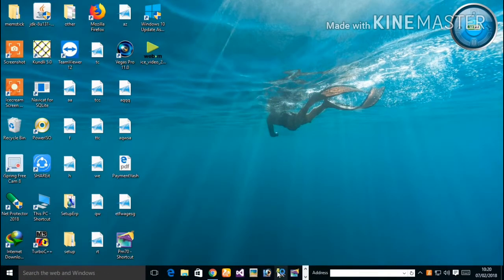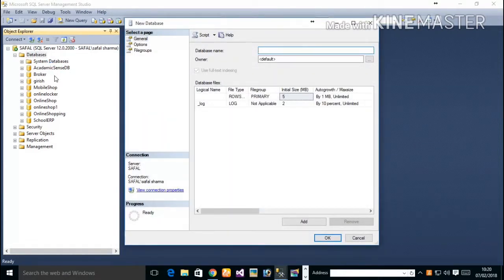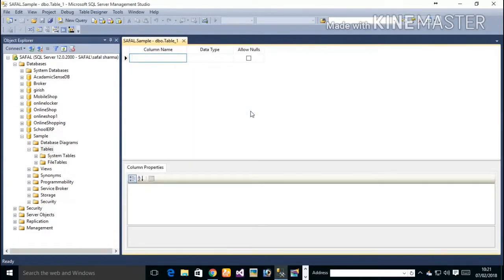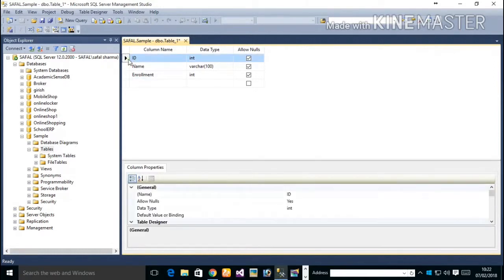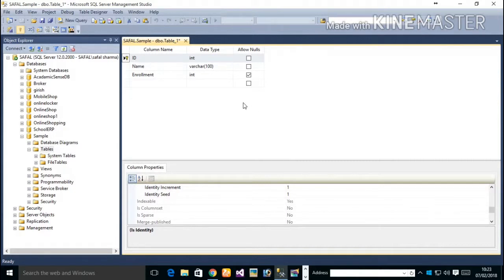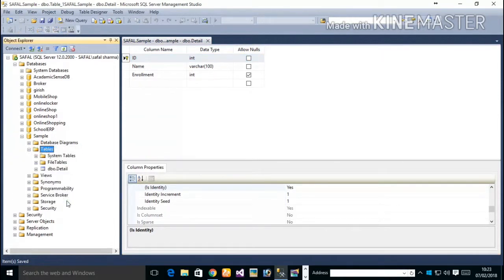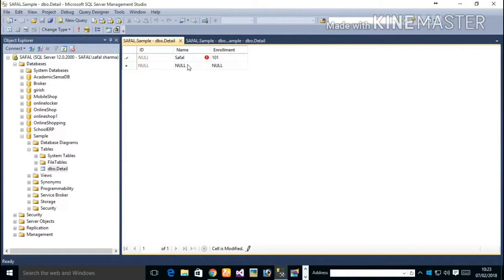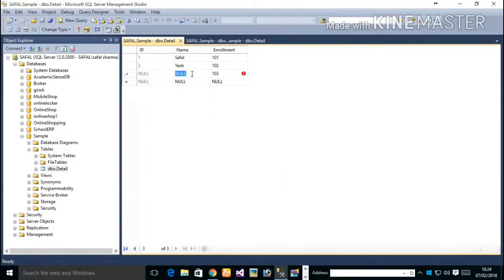Create Database in MS Sql Without Coding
In this video i will show you how you can create database in ms sql without coding in easy and simple step